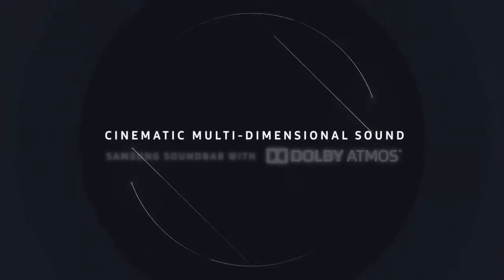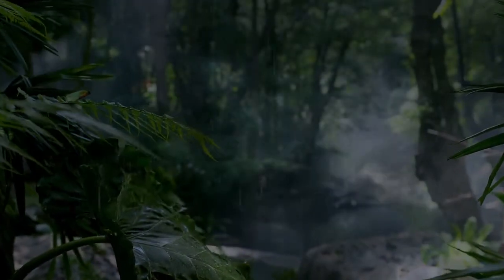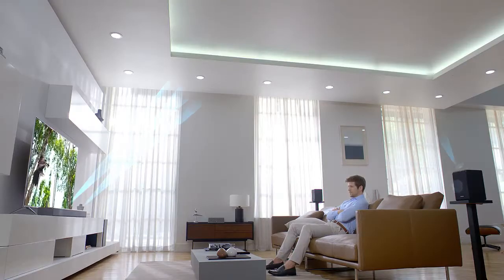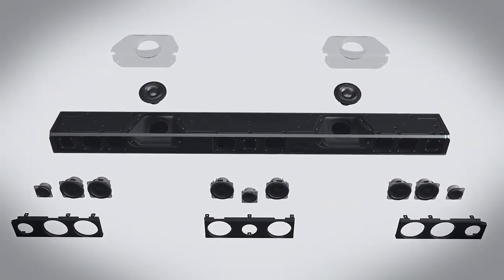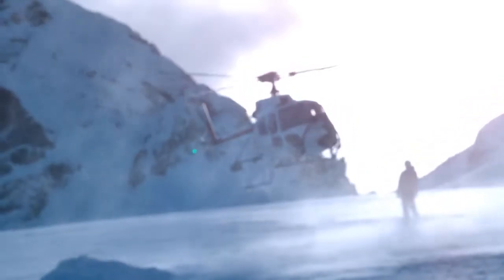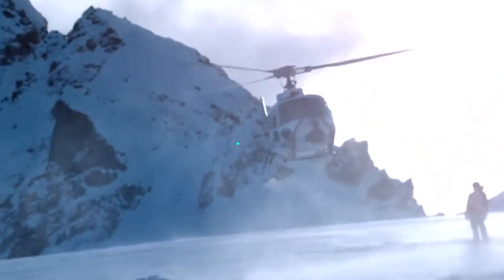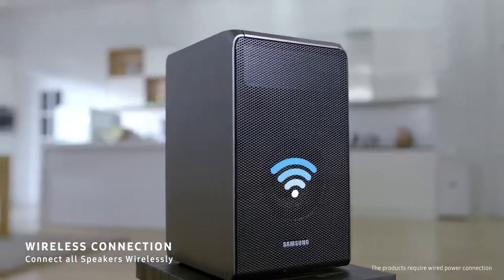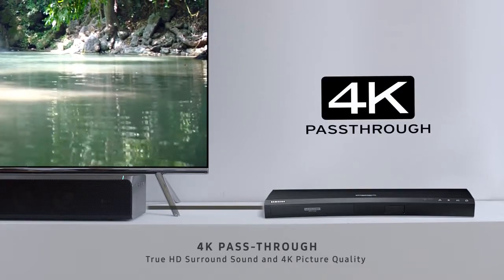Samsung Dolby Atmos Soundbar HW-K950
Zelfs de kleinste details komen haarzuiver over. Dankzij de 15 ingebouwde speakers, ieder met zijn eigen versterker, dompelt de HW-K950 je onder in ongelooflijk helder geluid, van de laatste regendruppel tot de ingewikkeldste orkestklanken.

Meer weten over Samsung? Bekijk dan